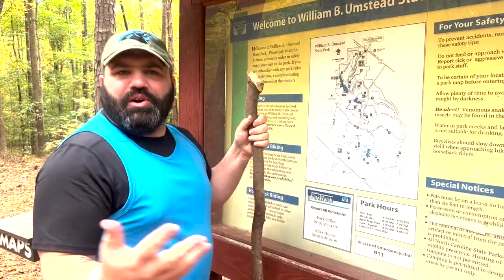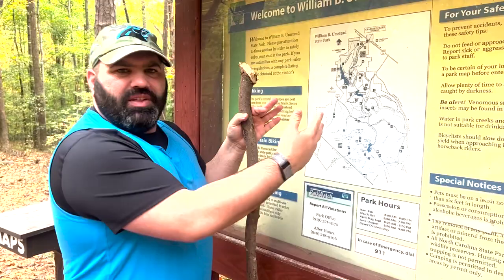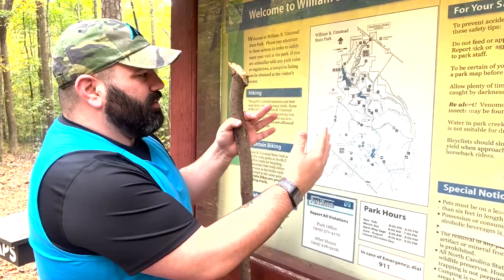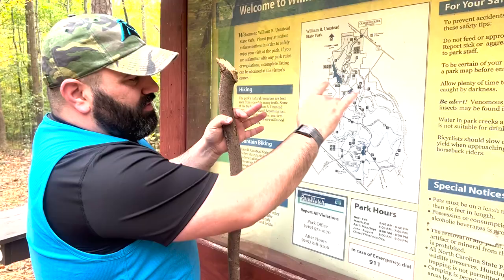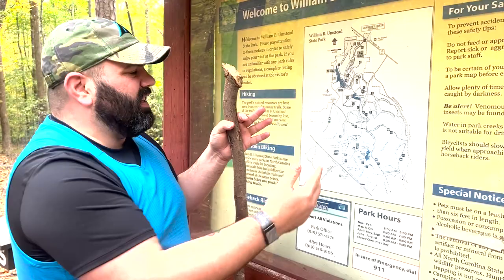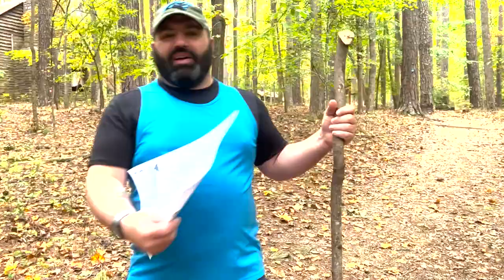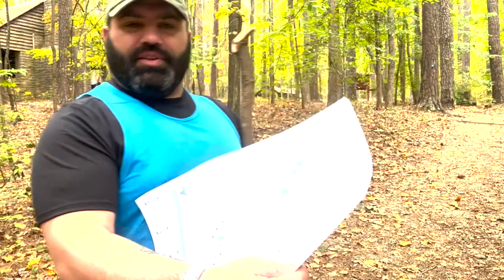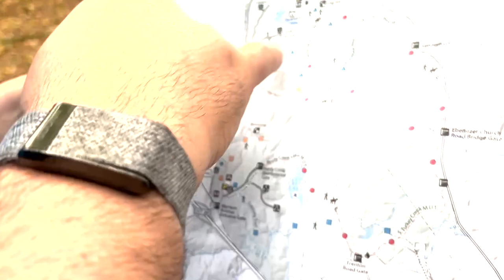Matt Rhule goes hiking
Former Carolina Panthers head coach Matt Rhule decided to take a hike